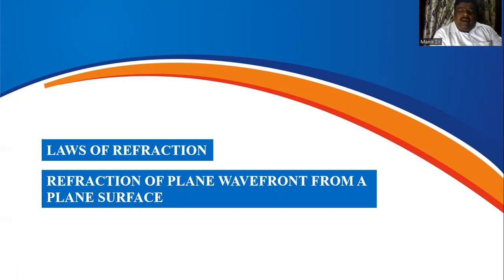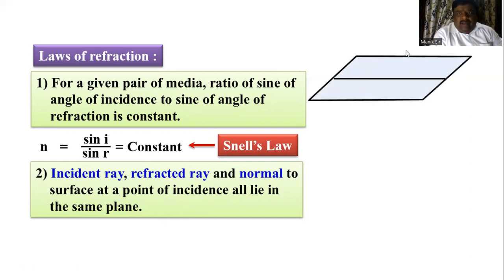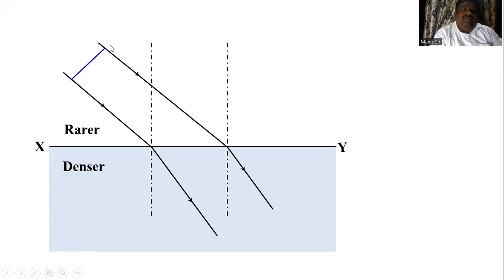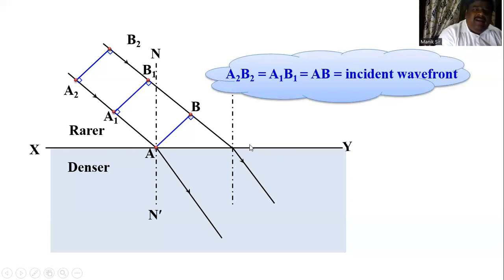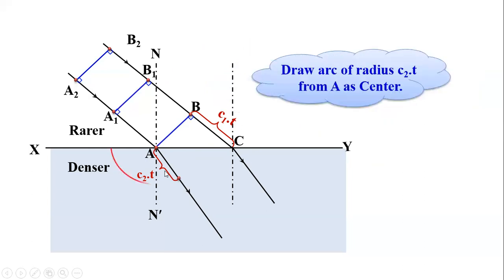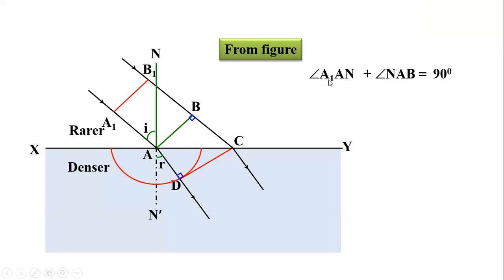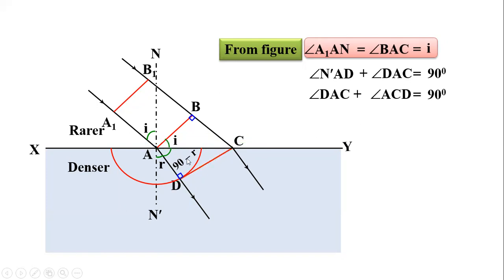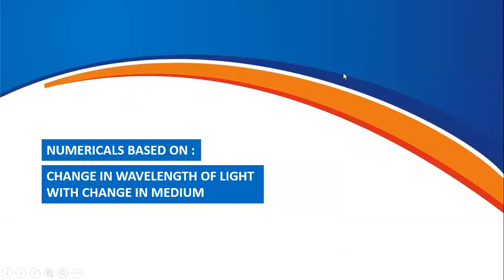12th PHYSICS WAVE OPTICS REFRACTION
EXPLANATION OF LAWS OF REFRACTION ON THE BASIS OF WAVE THEORY OF LIGHT